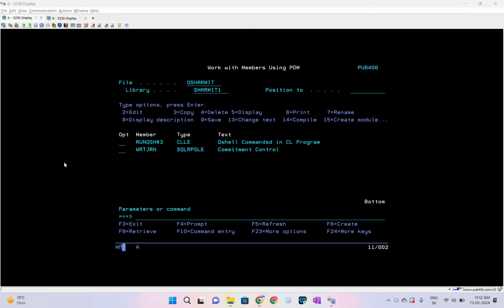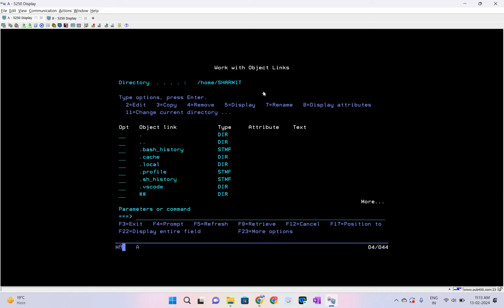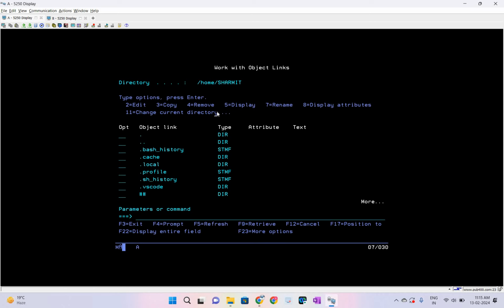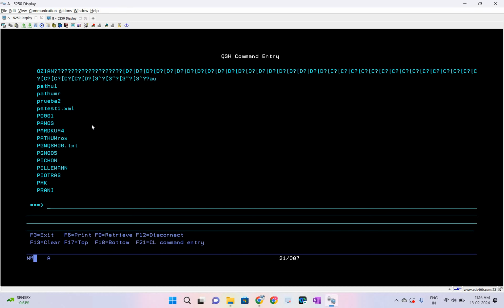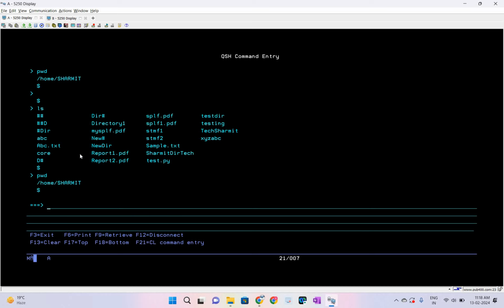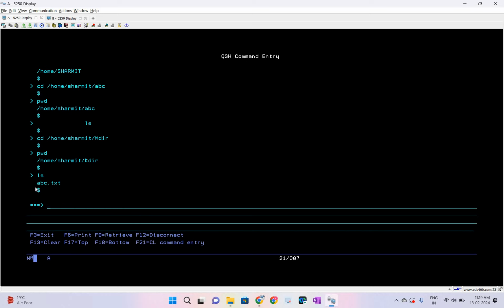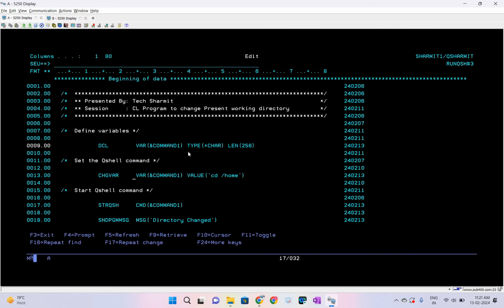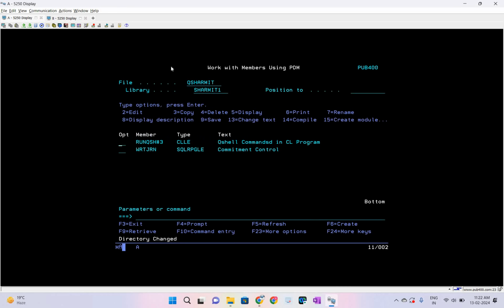Process to change present working directory using Qshell commands | ibmi training | as400 tutorial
1. Process to change present working directory using Qshell commands in ibmi training in english.

2. How to use qshell command cd in cl program in ibmi /as400 in english.

3. How to change present working directory using pwd qshell command using clle program in  ibmi /as400 in english.

4.How to execute qshell command using cl programming in as400

Qshell Programming | pwd | rmdir | rm | Cl programming | cl programming in ibmi | cl programming in as400